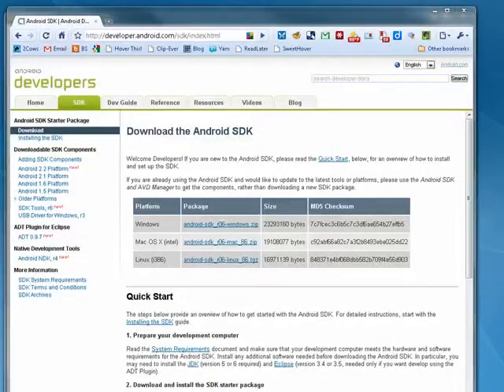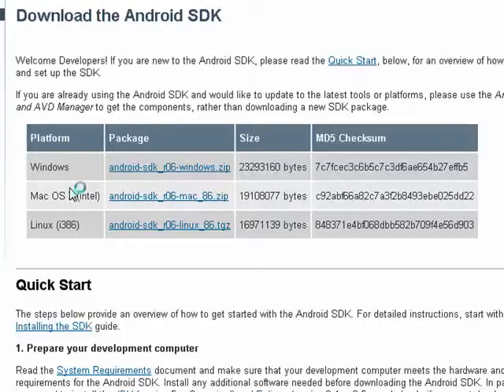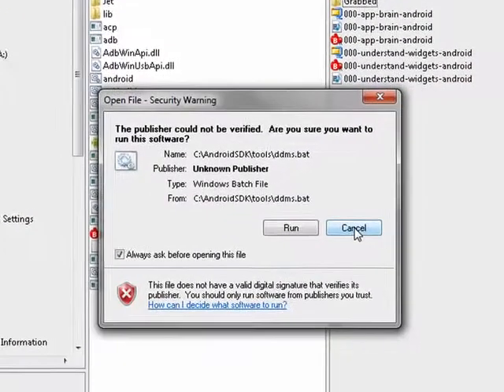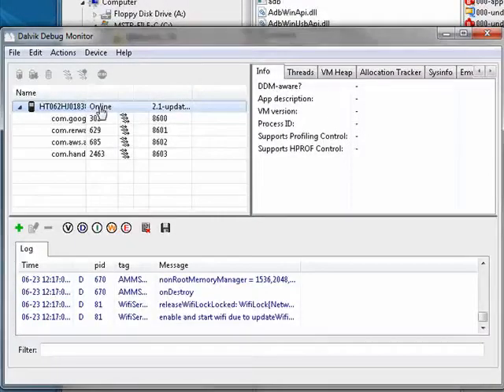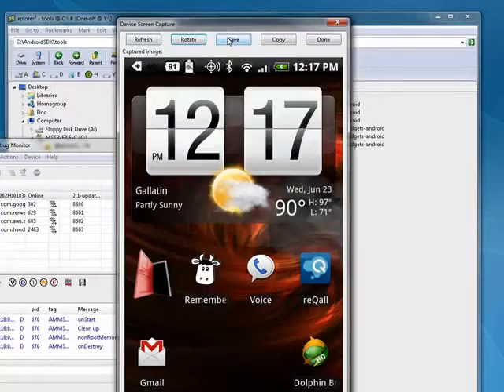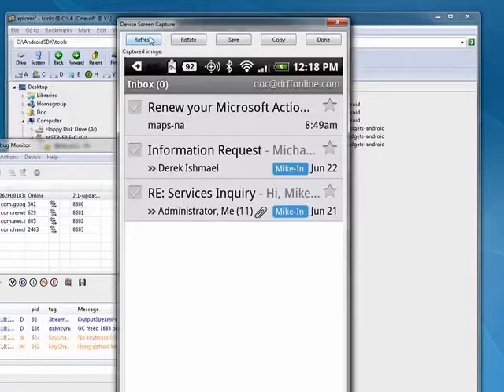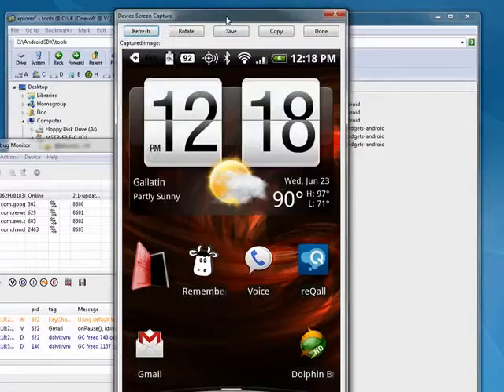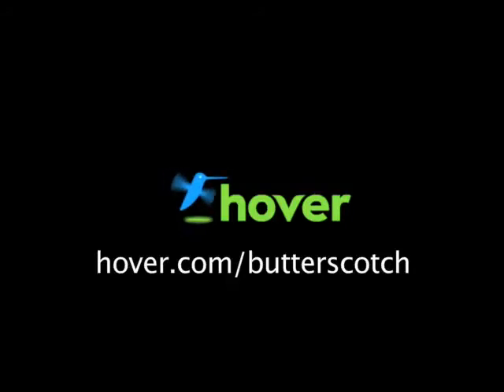How to display your Android screen on your desktop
We have been asked numerous times how we display the Android screen on a monitor. Well in this tutorial we'll show you how to do just that. You'll need the Android software development kit (SDK) @ butterscotch.com